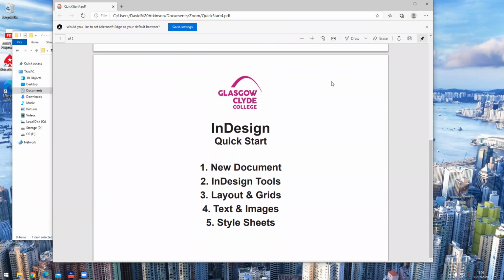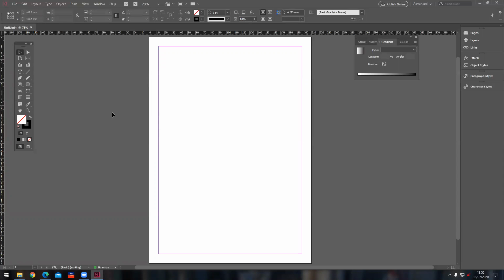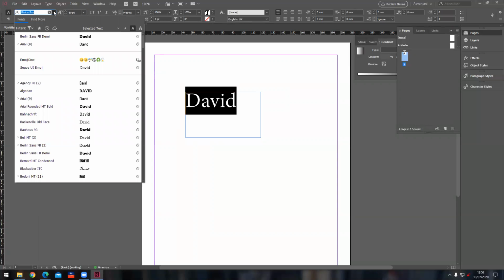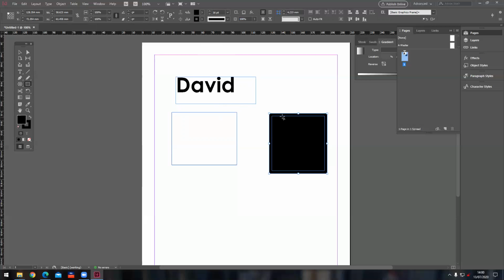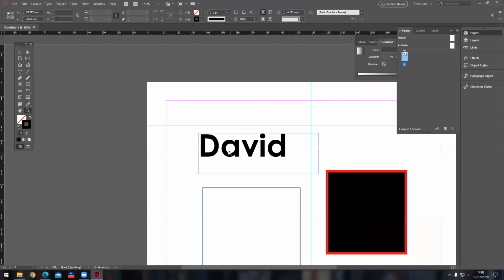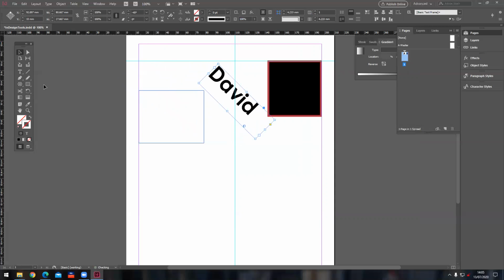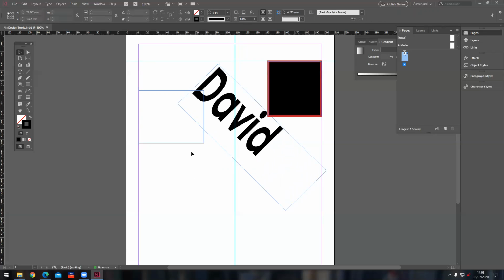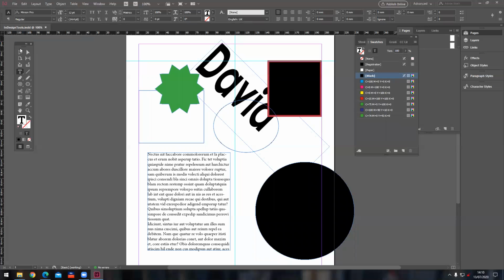Indesign - Tools 2/5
This video will show you how to use the main Tools (Icons in the menu bars). There are a lot of Tools to view and they can be a bit daunting, we'll show you how to use the most common tools and place elements on your new document (Page).